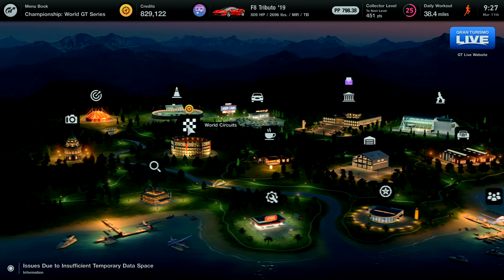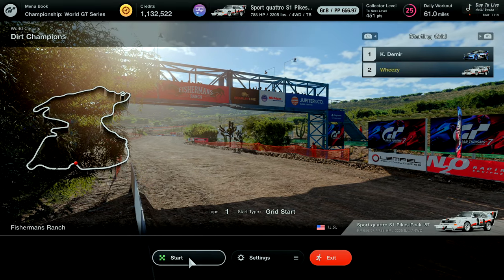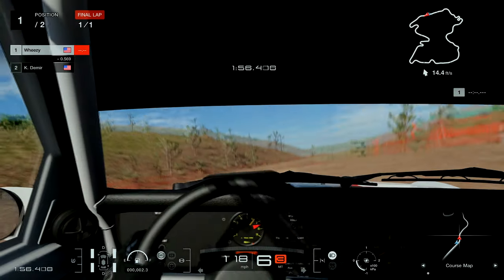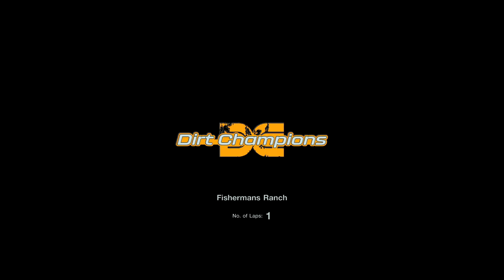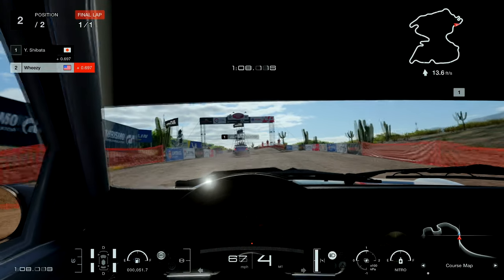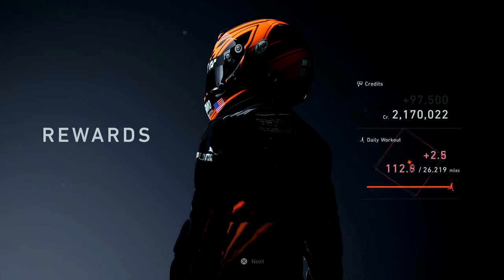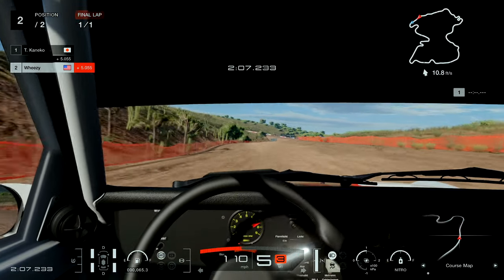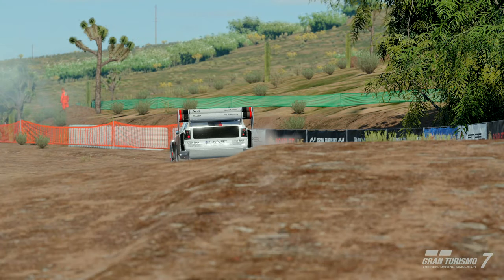FASTEST Way to Make Money in GT7! (Gran Turismo 7 Fast Money)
How to Make Money FAST in GT7!
Update! (3/17/22): Polyphony has nerfed this race so it only pays out 30k (45k with bonus) per race, instead of 65k (97.5k with bonus). That comes out to around $675,000 per hour.

First of all, that sucks. Secondly, this still is one of the most efficient money grinds in the game. So despite the nerf, this is still the best way to go for fast cash.

Game: Gran Turismo 7
Platform: PS5

Timeline:
0:00 Intro
0:20 Dirt Champions Event
0:45 Best Car to Use
1:18 Tuning the Car
2:06 Event Details
3:08 Race Tips
4:58 Tips for Jumps
6:13 Lap Time and Race Rewards
6:51 How to Choose Your Opponent
7:12 The Slowest Opponents
8:24 Using Nitro Boost
10:20 If You're Struggling...
11:08 Don't Quit the Race for the Bonus
11:53 Why you might need to earn money FAST
12:38 Epic Jump Fail Clip
14:40 Epic Fail Slo-Mo Replay
15:10 Outro